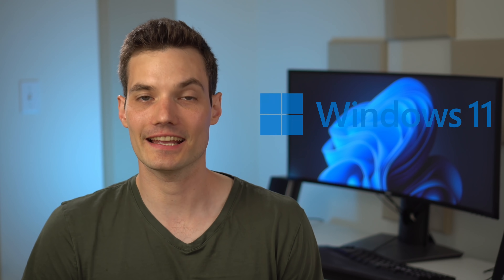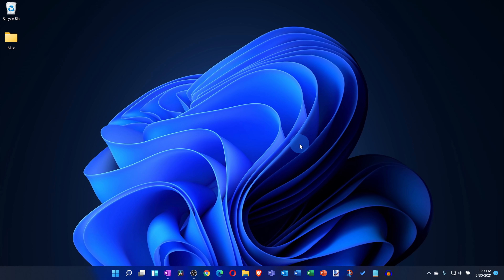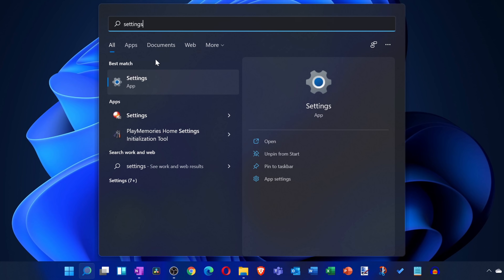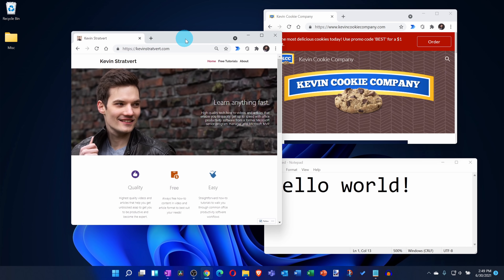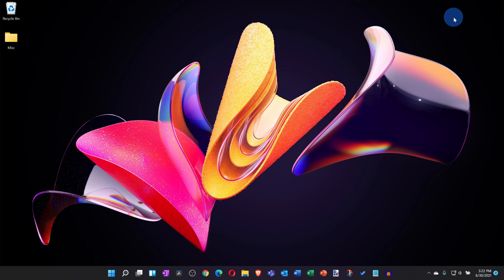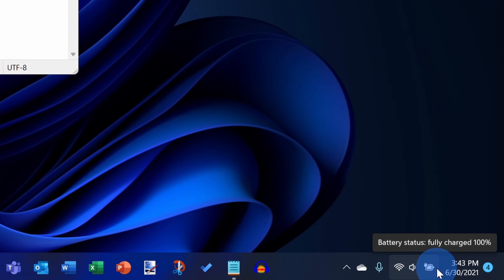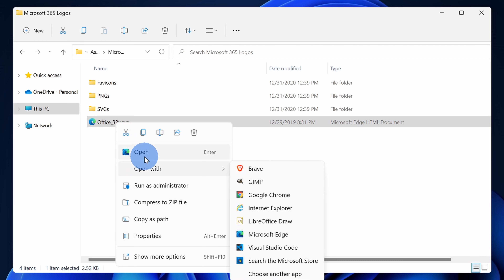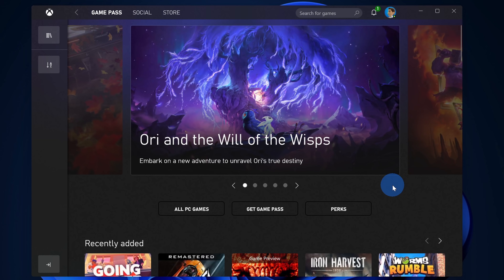In-depth Look at Windows 11 Insider Preview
In this step-by-step overview video, get an overview of everything that is new in the Windows 11 insiders preview build (22000.51). Microsoft released the insider preview on Monday and there are lots of new features and capabilities to explore. We start by looking at the task bar and how it's centered aligned. We also look at how to configure settings to move it back to the left. Next, we move to the start menu and how you can personalize the look and feel. Next, we explore how search and settings have changed compared to what was available in Windows 10. We then test out snapping and snapping groups. With snap groups, you can quickly restore a collection of snapped apps. We then look at virtual desktops and how you can personalize each individual desktop. Widgets are up next where you can see weather, news, sport scores, stocks, and more. We also customize the experience. We continue to the system tray, the action center, file explorer, and finish with the Microsoft Store and XBOX apps. Android apps and Teams integration are not yet available in the inside build.

⌚ Timestamps
0:00 Introduction
0:40 Taskbar
1:50 Start menu
3:17 Search
3:48 Settings
5:17 Snapping & Snap Groups
6:15 Virtual desktops
7:43 Widgets
8:56 System tray
9:32 Calendar & Action Center
10:14 File explorer
11:16 Microsoft Store
12:14 XBOX
12:42 Android & Teams integration missing
12:54 Wrap up